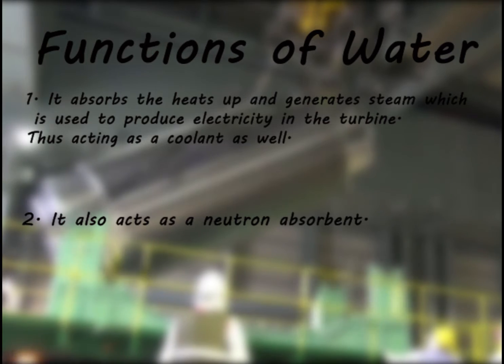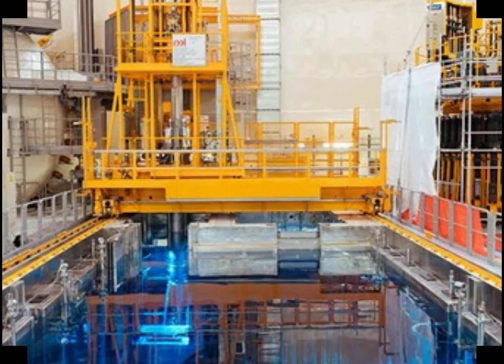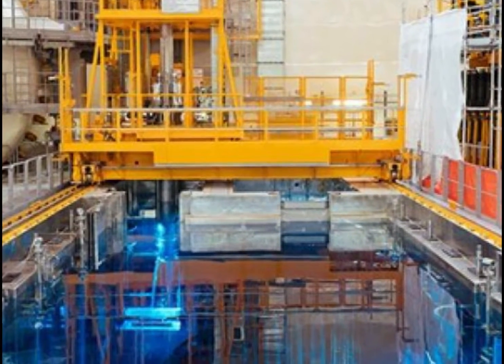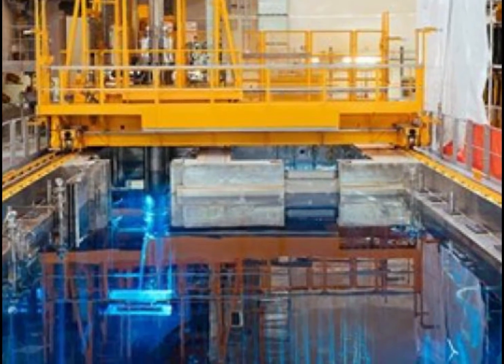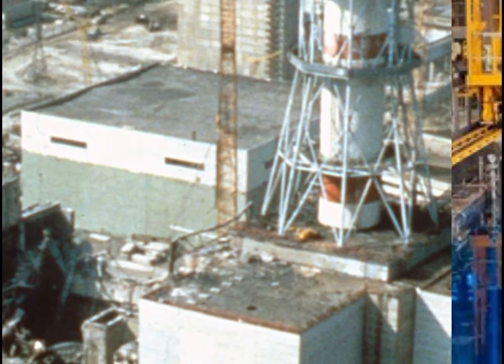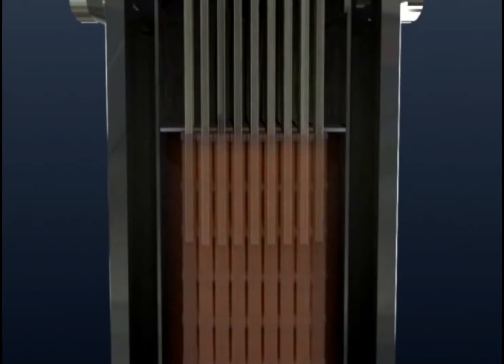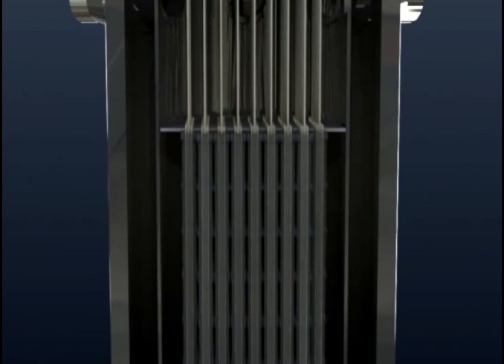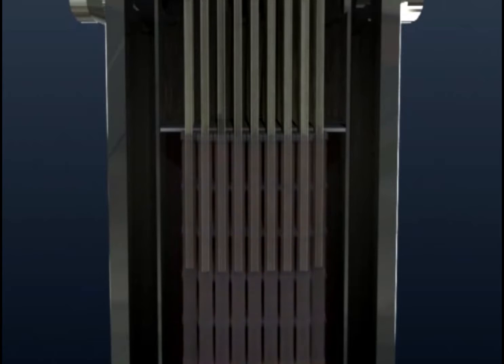Chernobyl's Nuclear Disaster | What made Chernobyl, One of the Most Contaminated Place on the Earth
Hello Guys, In this video I explained When and How Chernobyl's Unit 4 of Nuclear Power Plant malfunctioned and exploded, making Chernobyl highly contaminated and impossible to stay in.

I explained in details how the reactor malfunctioned and on the night it blasted out releasing tons of radioactive contaminants which spread all over Europe.

That would be absolutely splendid.

ADIOS.